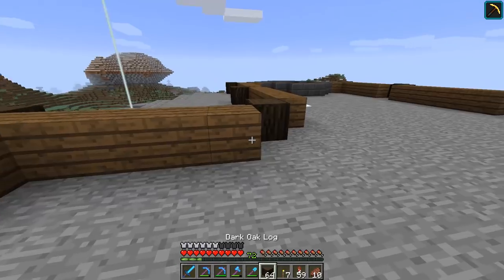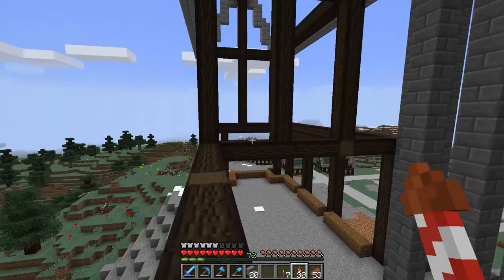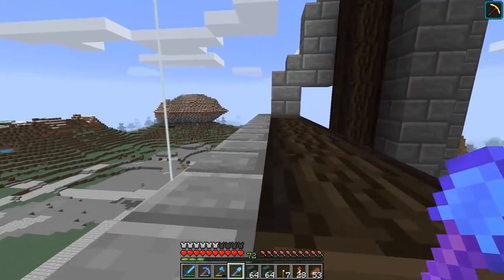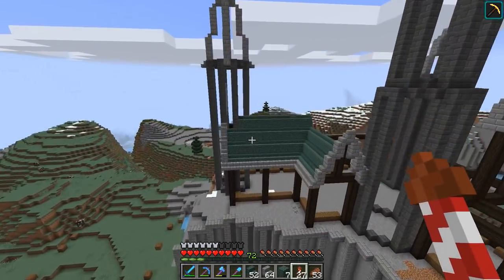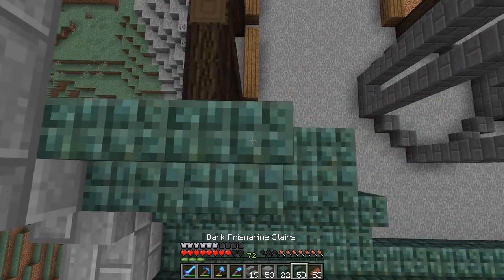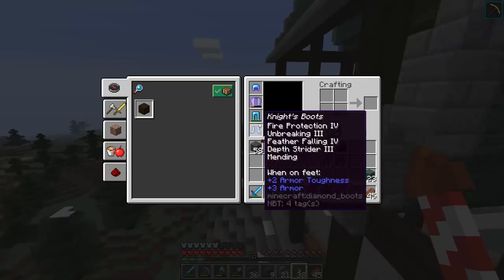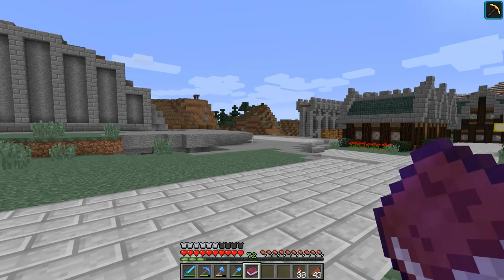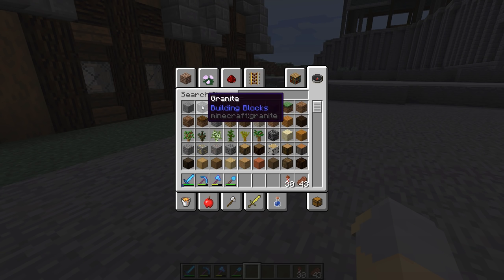Kingdoms II - Ep. 43: Palace Progress!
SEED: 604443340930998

WORLD DOWNLOAD (S2 Ep. 25)